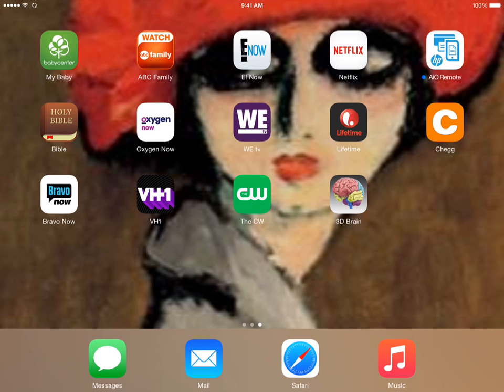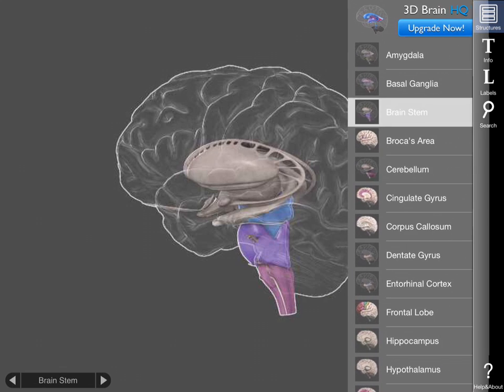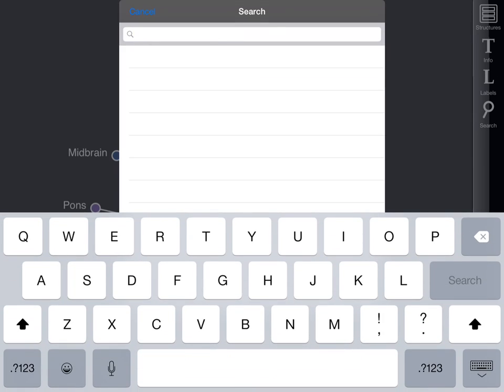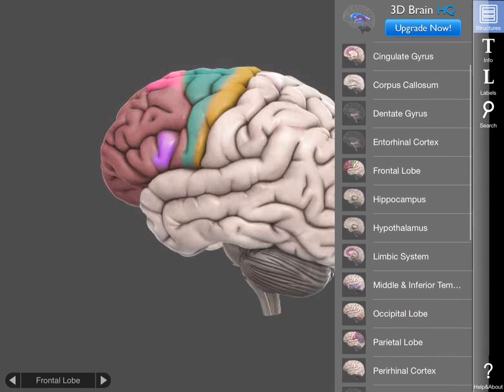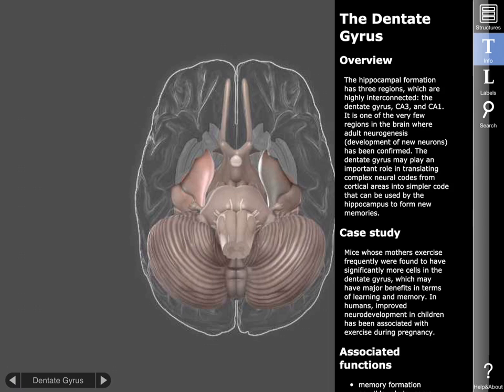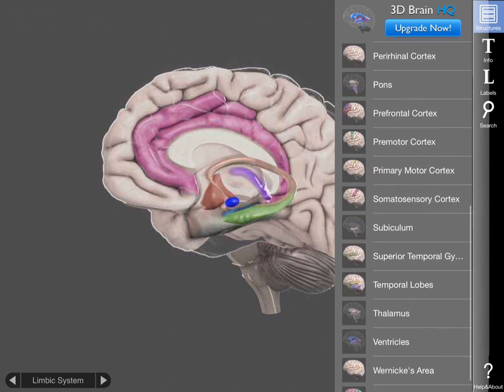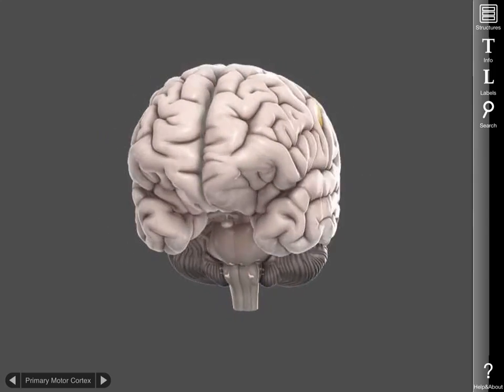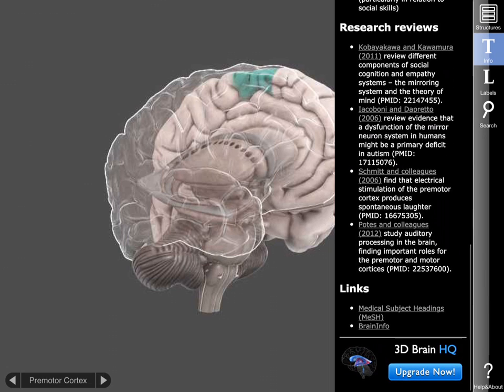3D Brain App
web 2.0 presentation of 3D Brain App